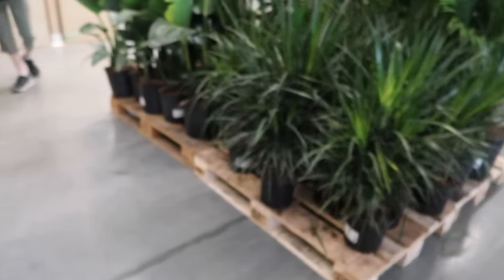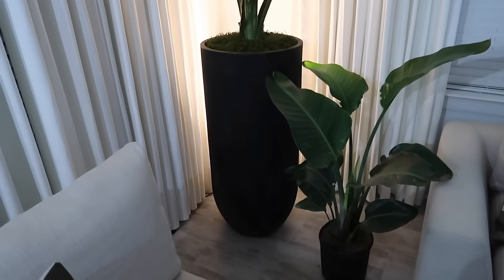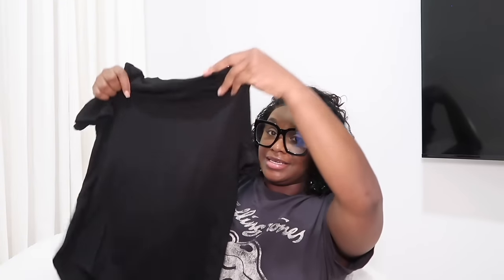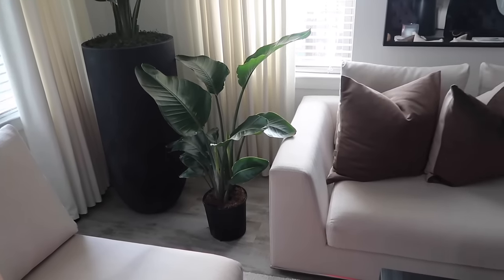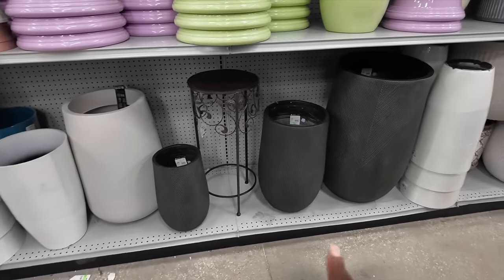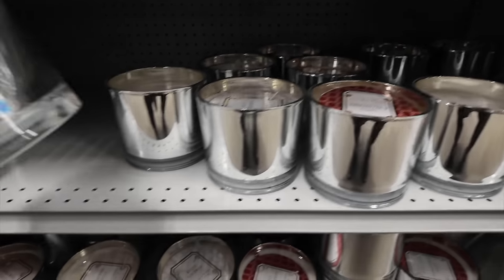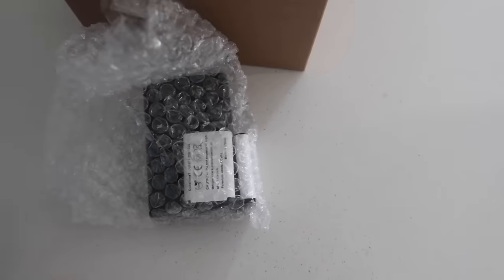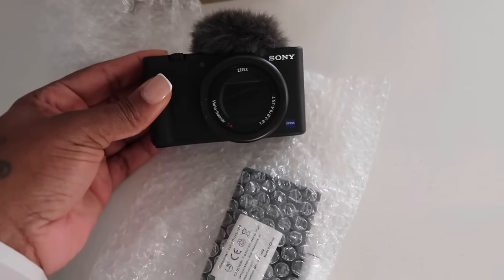VLOG | THIS IS PERFECT! + DECORATING MY LIVING ROOM + SHOP WITH ME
VLOG | NEW HOME DECOR + DECORATE WITH ME + DECOR SHOPPING | IAMSHERIKAB

Hey babes❤️ I hope you guys enjoyed today’s vlog!

BLACK GIRL VITAMINS
use code IAMSHERIKAB

KINFOLK BOOK

Body suits

Spot light

MY AMAZON